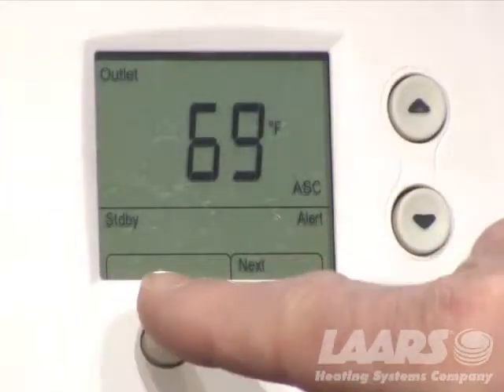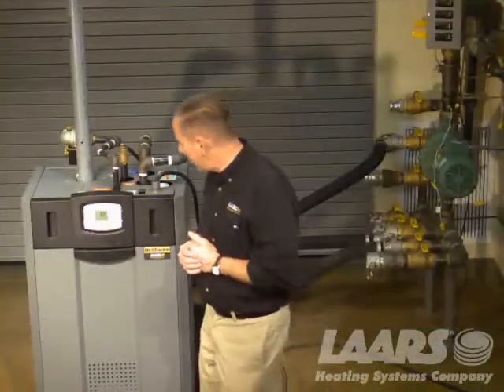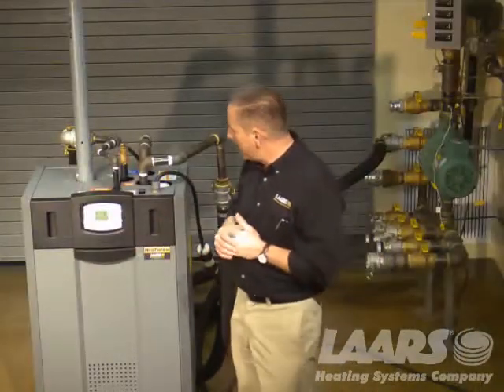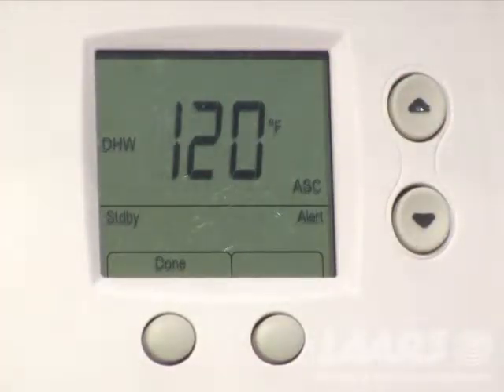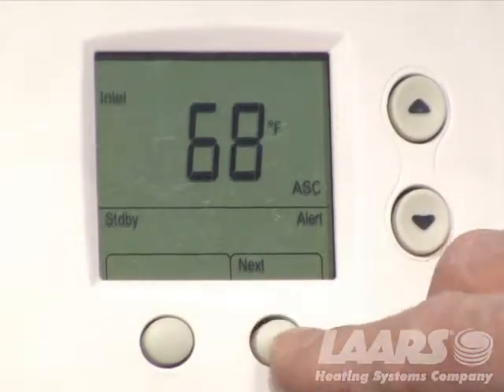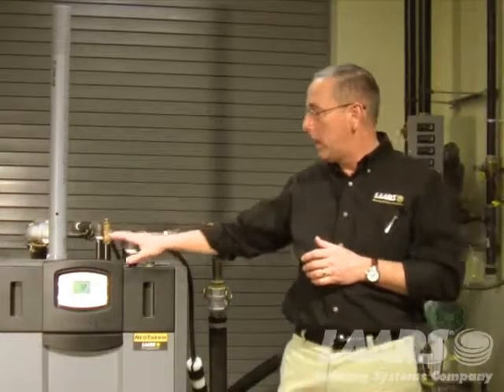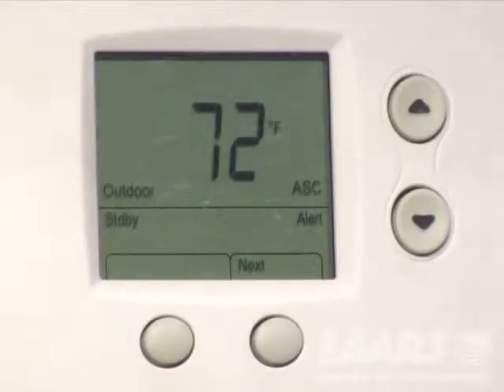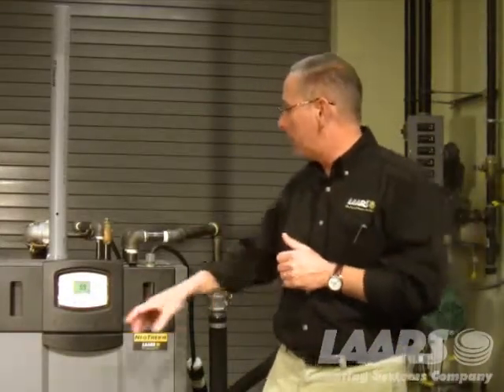NeoTherm (original display {WHITE FACE} ), for the Home Owner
Navigating into the controls of your Laars NeoTherm (pre Oct 2012, with White Face). This instructional video is intended to show the Home Owner the basics of the NeoTherm controls in a typical residential single boiler configuration.
All NeoTherm models manufactured prior to October of 2012.
Installed by a professional within all state and local codes and requirements.